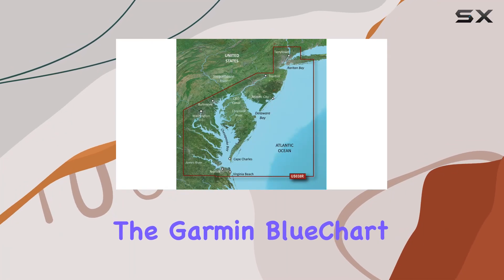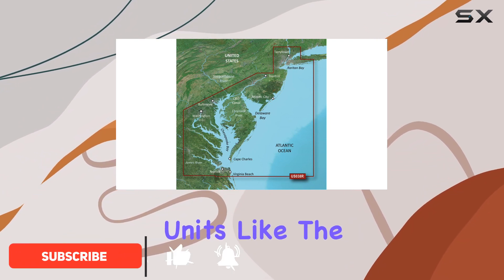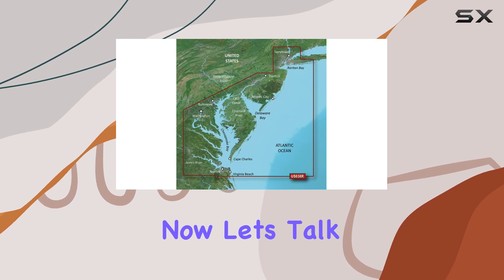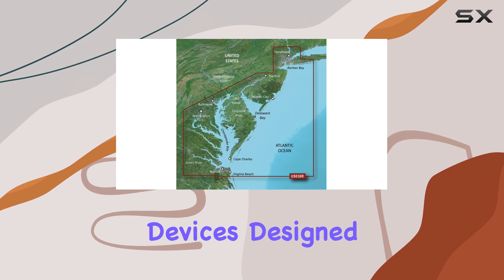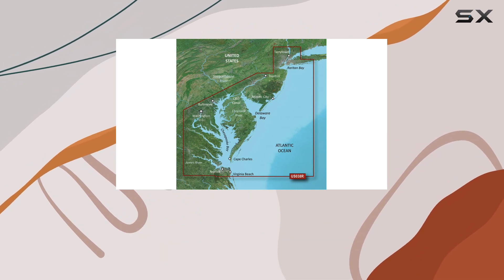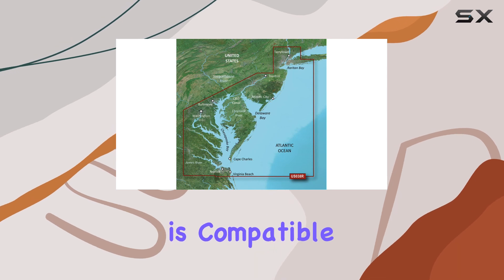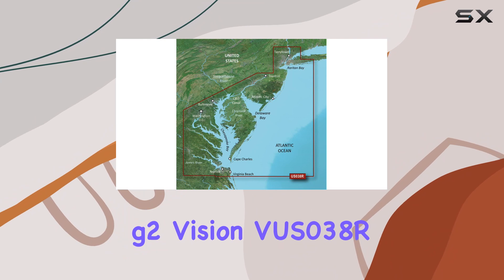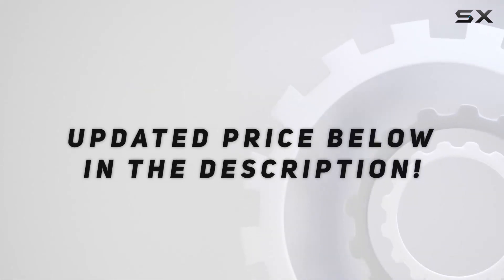Garmin BlueChart g2 Vision - VUS038R - New York - Chesapeake - Best Nautical Chart for Select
0:00 Intro
0:06 Review

Things that we mentioned in this video:
Garmin BlueChart g2 Vision : B0040PZTEI